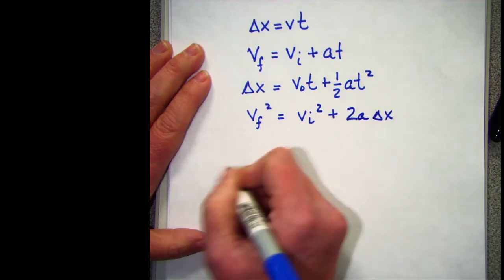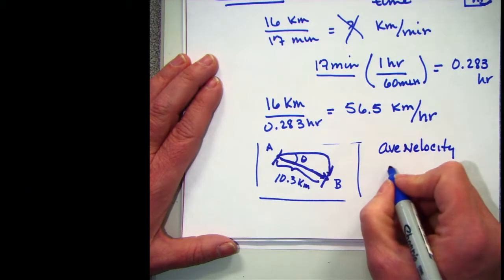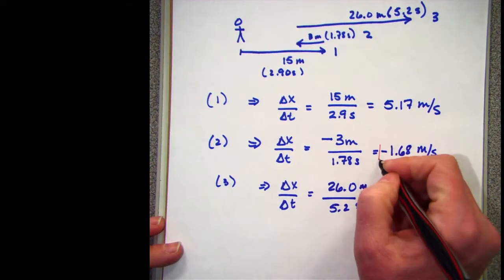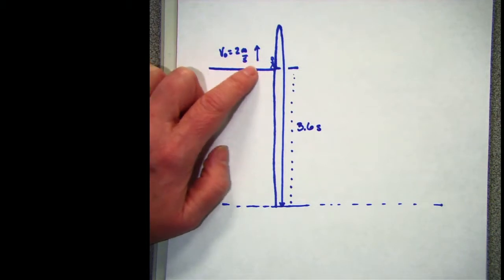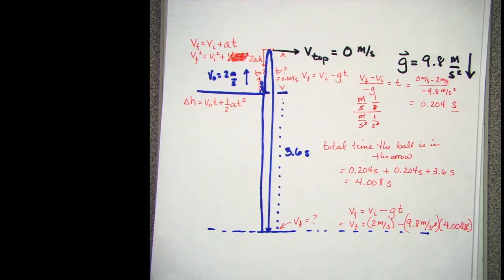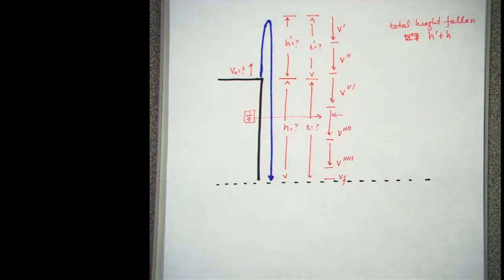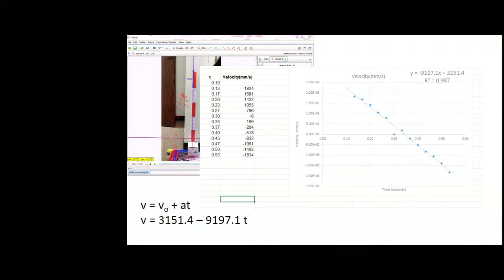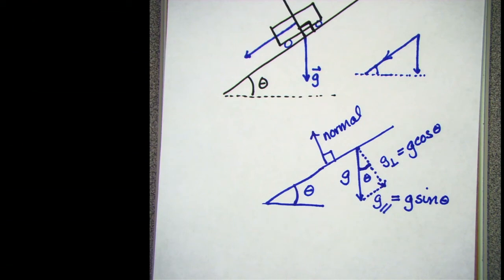Quiz Review and Building 1 D problem